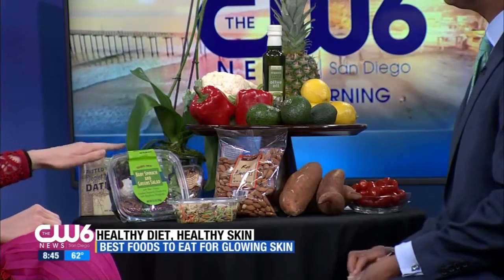Dr. Melanie Palm Talks About a Healthy Diet for Glowing Skin During National Nutrition Month on CW 6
Dr. Melanie Palm on CW 6 discussing the best foods to eat for healthy, glowing skin. (Aired 03/11/17 at 8:41 a.m.)